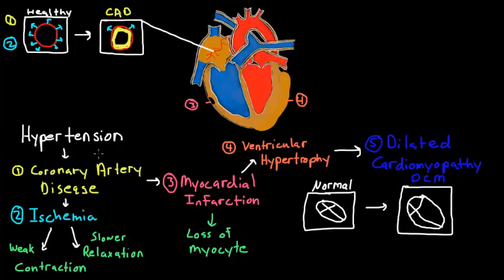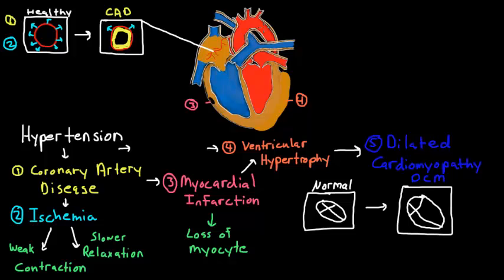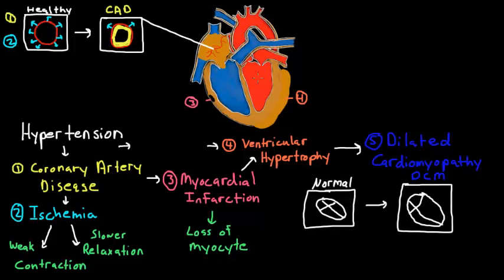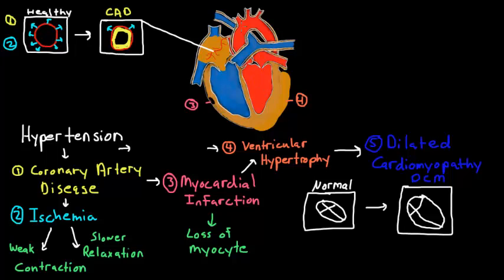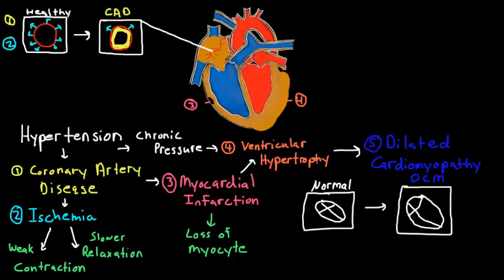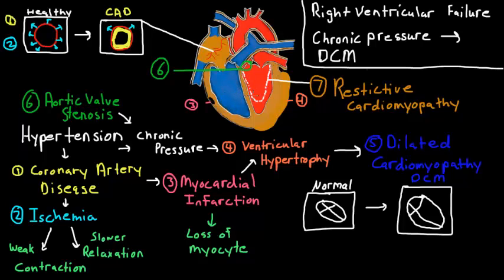Pathophysiology of Heart Failure 2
Effect of hypertension on heart failure, Aortic Valve Stenosis, Right Ventricular heart failure